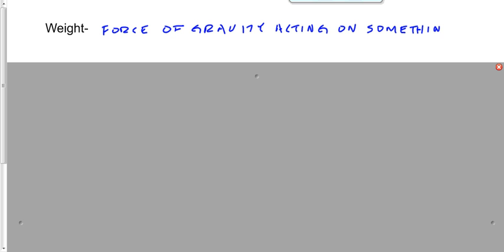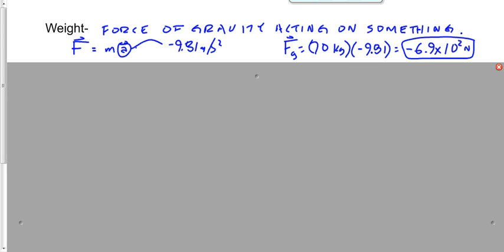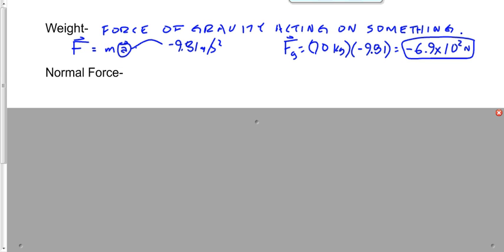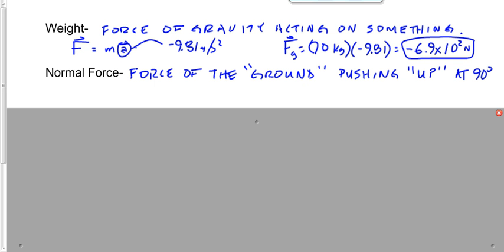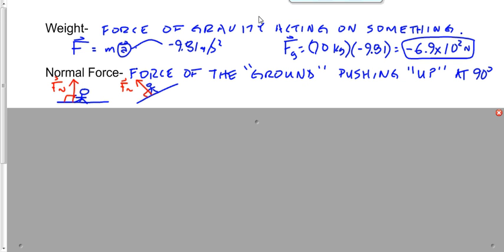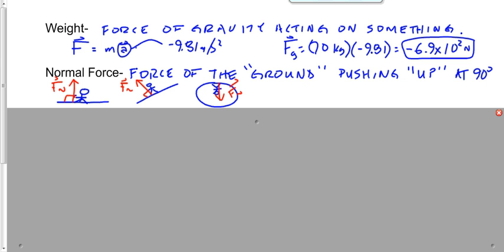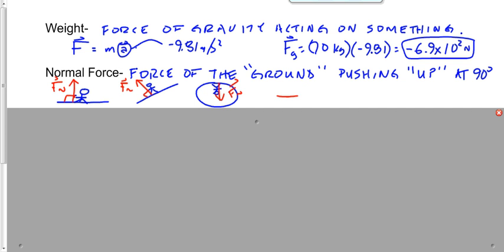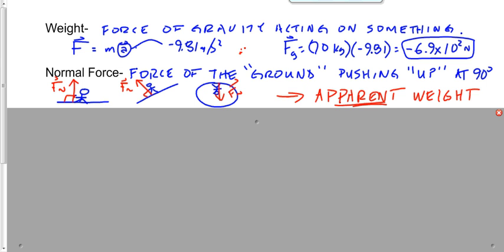(203-P2016F) Weight and Normal Force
Weight and normal force.